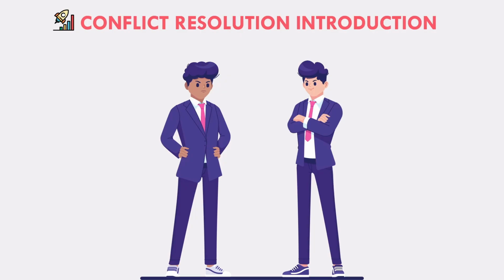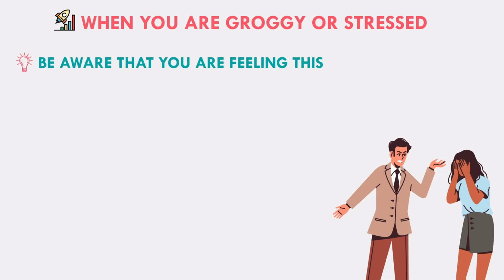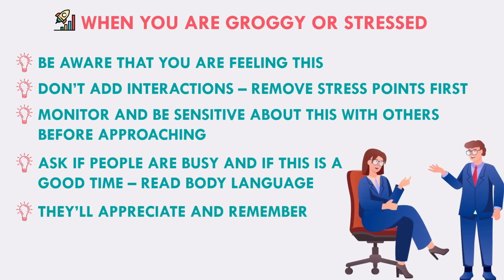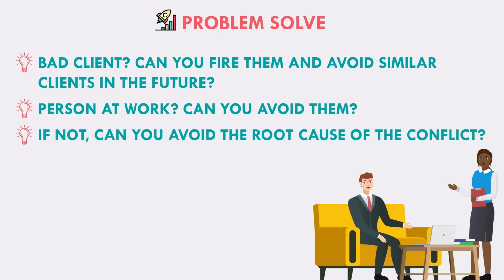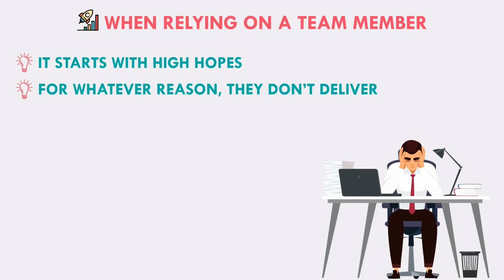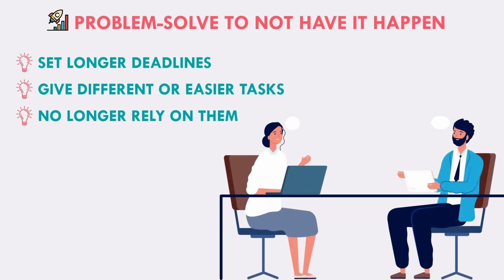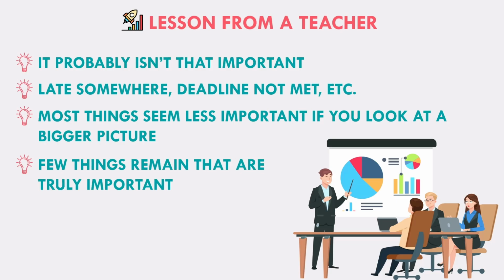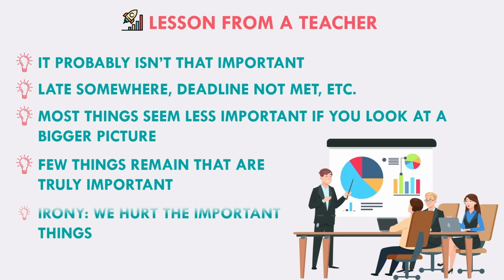FREE Course: Conflict Resolution Skills To Work Through Disagreement - EQ, Active Listening, Empathy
Learn how to master conflict resolution and navigate disagreements with emotional intelligence, empathy, and active listening. This free course is designed for professionals, leaders, teams, and anyone who wants to build stronger relationships at work or in life.

In this video, you’ll discover proven techniques for de-escalating conflict, understanding different perspectives, and turning disagreements into opportunities for growth. Whether you're dealing with workplace tension, team communication issues, or personal relationship challenges, this course will give you the tools to stay calm, listen actively, and respond with empathy.

🔍 What You’ll Learn:

What is conflict resolution and why it matters

The role of emotional intelligence (EQ) in managing conflict

How to use active listening to defuse tension

Practical empathy techniques that lead to understanding

Common mistakes to avoid during arguments or disagreements

Real-life conflict resolution strategies you can use immediately

👥 Ideal for:

Managers and team leaders

HR professionals

Customer support roles

Educators and counselors

Anyone looking to improve their communication skills

🎓 This free training video is part of a larger series on communication, leadership, and soft skills development.

📈 Start building your emotional intelligence and become the person who can stay calm and constructive—even during tough conversations.